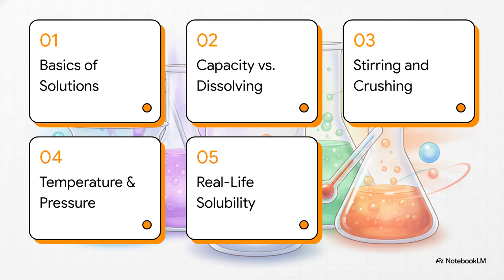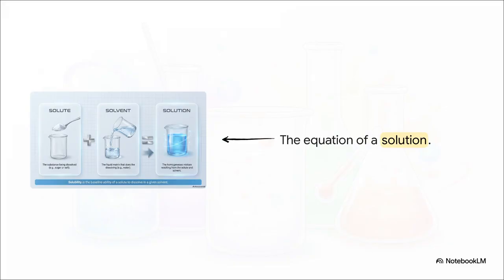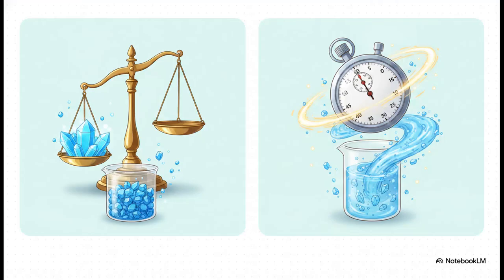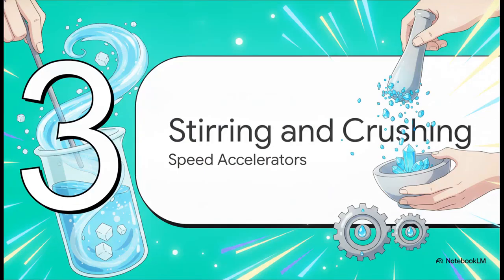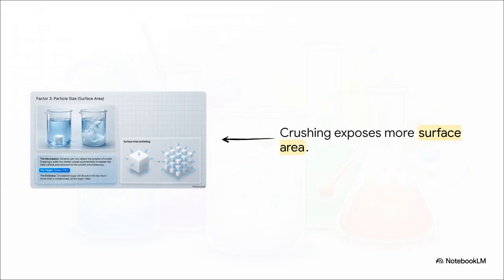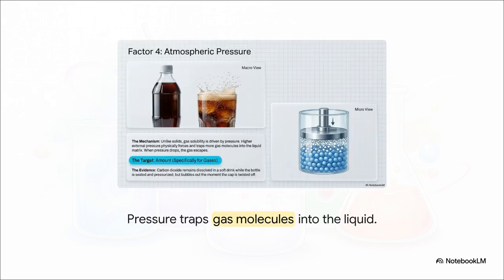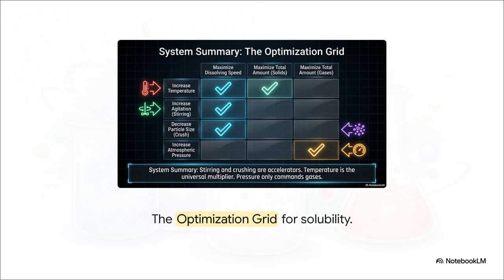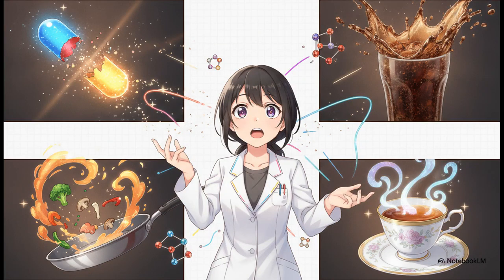The Mechanics of Solution